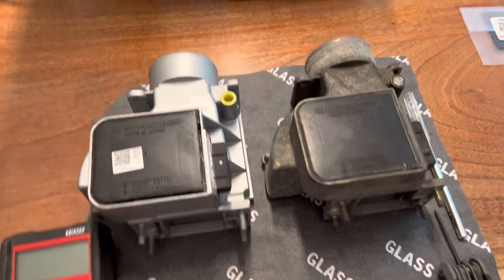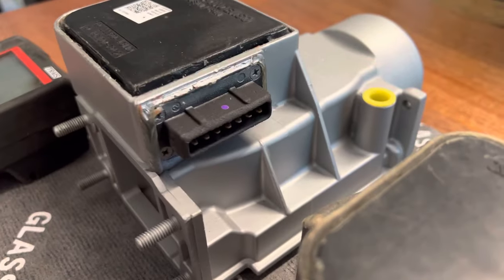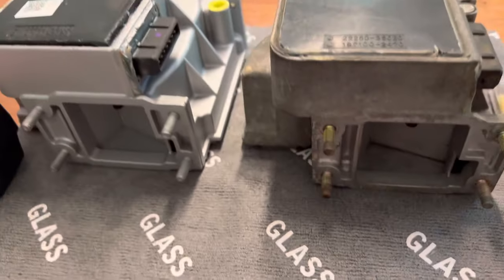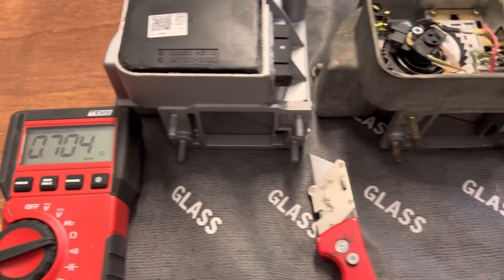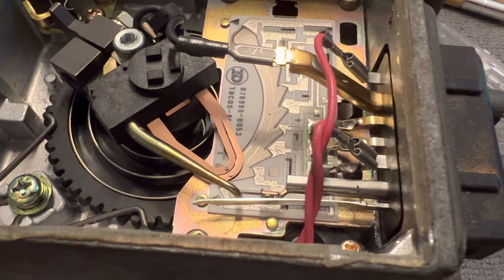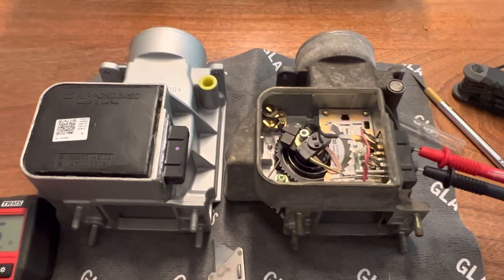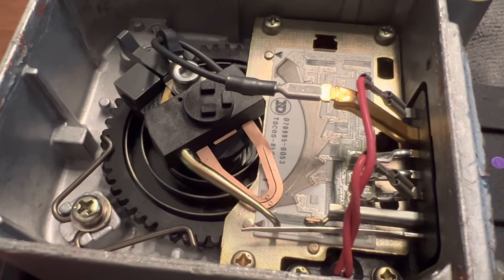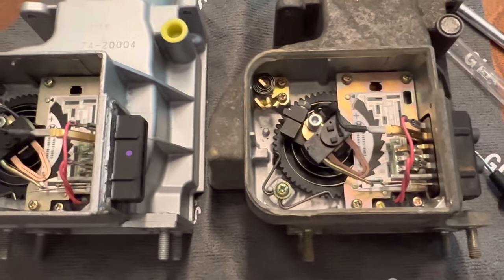Toyota 22RE AFM Air Flow Meter opening, cleaning, adjustment and troubleshooting.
My experience working with the original (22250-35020) and a remanufactured Cardone AFM replacement (74-20004)

Opening up the AFM. Basics of what’s inside and how it works. Cleaning, testing and adjustment tips. Hope this helps!

To add to the video. The Cardone unit not only needed cleaning, but also needed adjustment of the cog/baseline spring tension. By 5 or so notches counter clockwise (to a richer position) to smooth the engine out. At one point I had it 8 or so notches rich which ran fine at load/higher rpm but the engine had issues at idle in gear and threw O2 code 5. Backed off to 5 notches and it runs great and smooth across the range of operation. This could be solely because I had the armature off and re-installed it in a slightly different position on the shaft.

On another note, I worked on the original AFM again and polished those contacts, recleaned the strip.. and also bent the copper colored armature downward slightly. You have to dismount the arm to be able to do this. Essentially you’re creating more spring tension to press those contact pins into the conductive strip once the armature is installed and bolted down. You really don’t want to go far here as I’m sure too much pressure would wear it out faster. Go slow with adjustments and check with your meter in between to see if you get the desired E2-Vs readings. Again, you’re looking for values between 20-1200 ohms, not in a linear fashion, the values will go in waves. (For example 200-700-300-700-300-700 etc) any loss or opening of that circuit, or values outside that range, even very temporarily will cause engine issues. Possibly only in very small operating ranges/RPM/load, but the more spots where this happens the worse the engine will run overall. This, of course, will effect power output and fuel economy.

Best of luck with your Toyota! Cheers